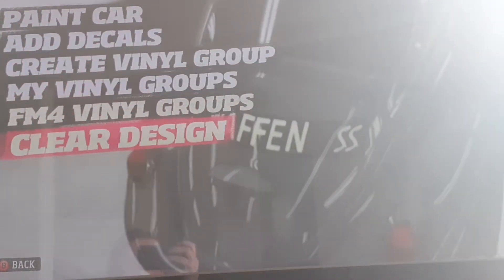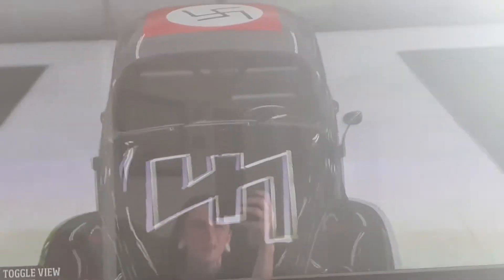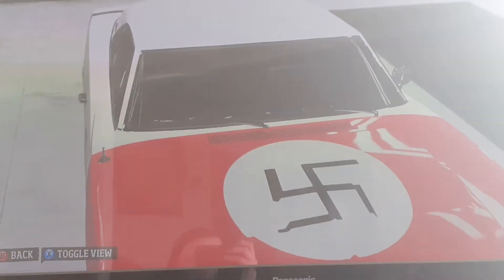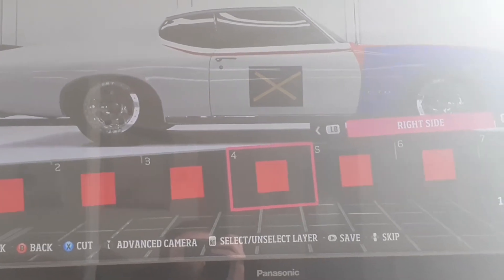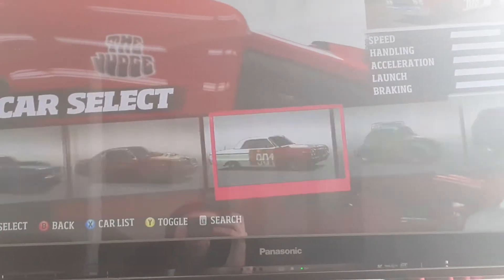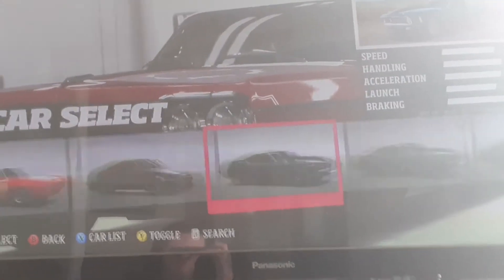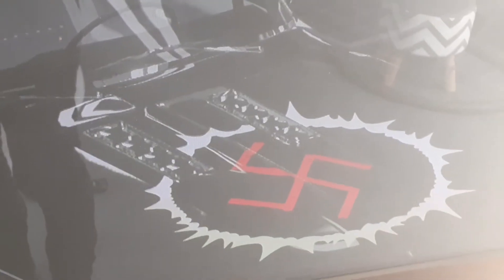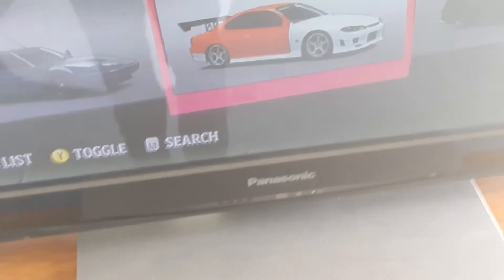Forza Horizon car division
What ones your favourite? Or suggestions for new ones or to make em better?